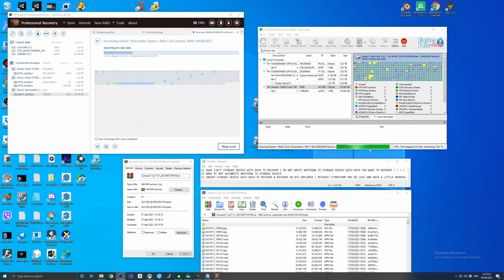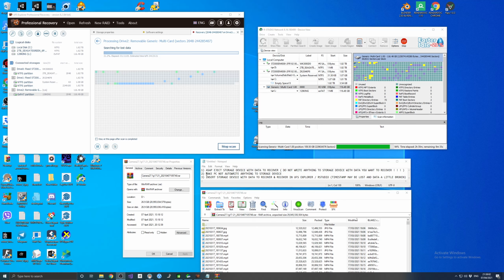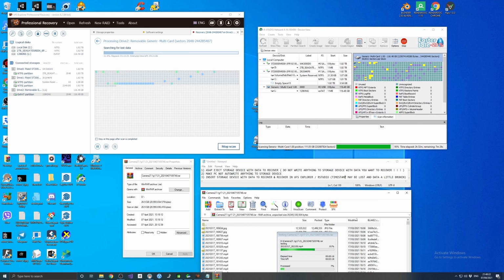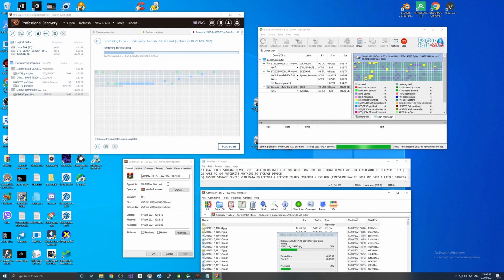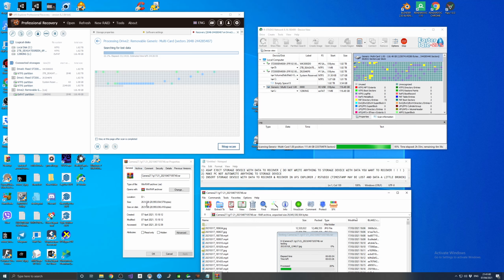RECOVER DELETED LARGE FILE WITH UFS EXPLORER ( 27 GIGABYTES ) (recuva failed, rstudio is trying now)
I RECOVERED 27 GIGABYTES FILE WITH UFS EXLORER
USUALLY I USE RSTUDIO BUT THIS TIME DECIDED TO TRY NEW APP.
UFS EXPLORER DIDNT RESTORE TIMESTAMP BUT RECUVA RESTORED NOTHING.
(edit: timestamp is okay, and a little file damage maybe was there prior to deletion)

AFTER RECORDING OF THIS VIDEO I AM GOING TO SEE RESULT OF OLD GOOD RSTUDIO AND NEW UFS EXPLORER - TO SEE WHETHER IT WILL GIVE ME TIMESTAMPS AND ABSOLUTELY ERROR-FREE FILE OR NOT.

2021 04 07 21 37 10